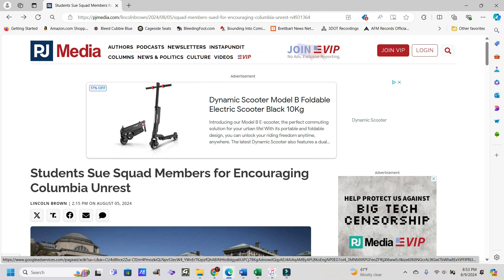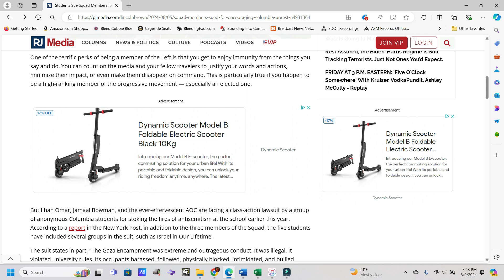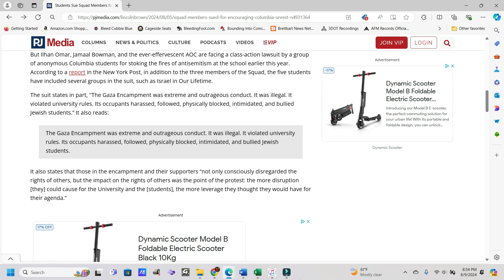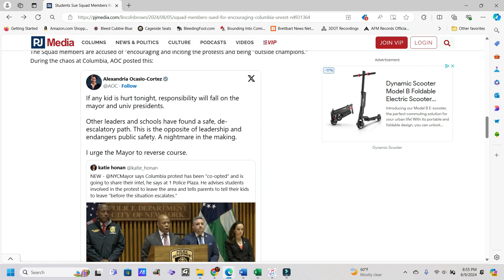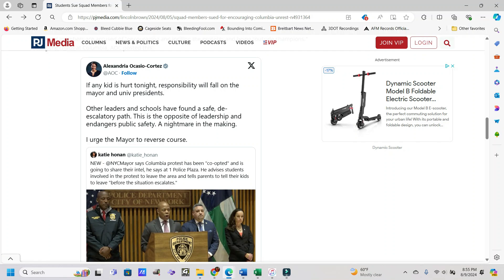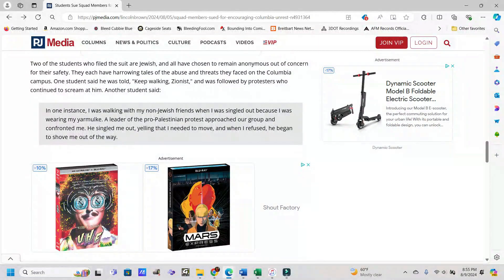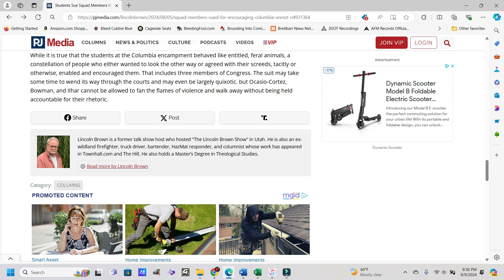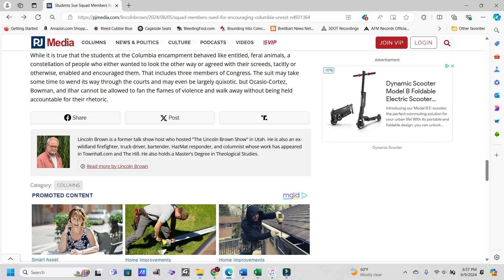Squad Members Sued For Encouraging Columbia Unrest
CREDITS
• Intro music: A few seconds at the end of "The Gods Must Be Crazy!" by Periphery off of the album Periphery II: This Time It's Personal.